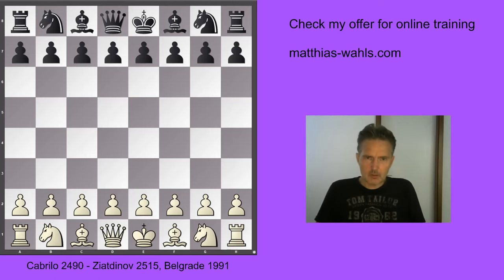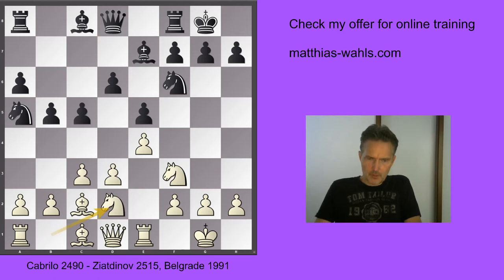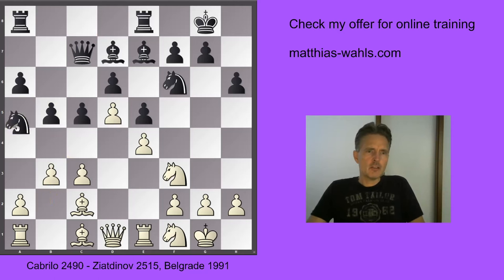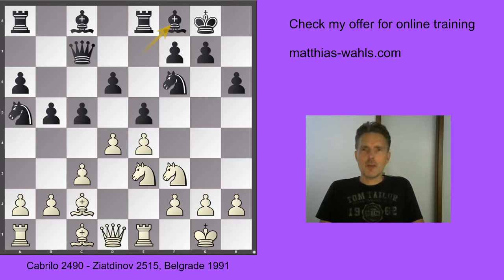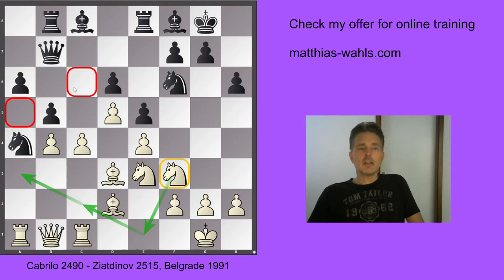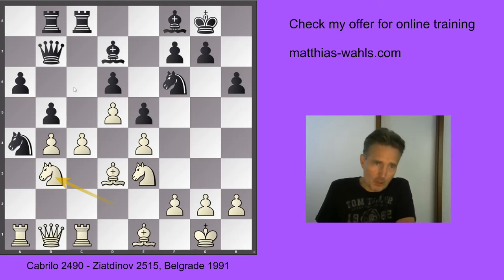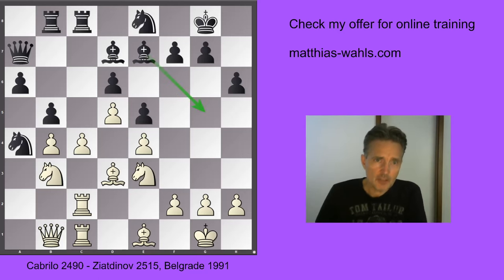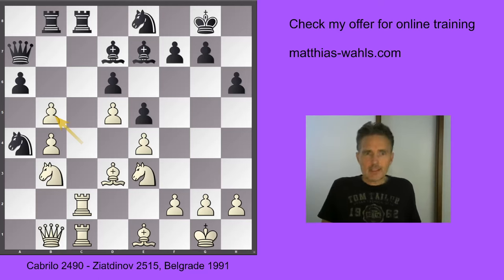The link between weak squares and ideal squares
"Weak squares" are one of the most important topics in chess strategy. The concept of the "ideal square" is key when it comes to piece improvement. This video shows, how both concepts are linked together.

The more subscribers I have, the more videos I will produce.